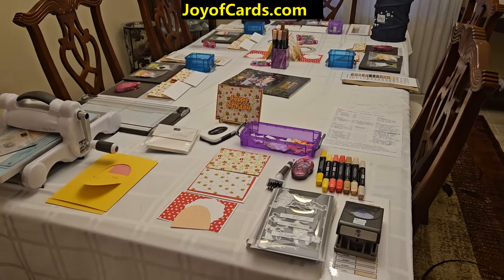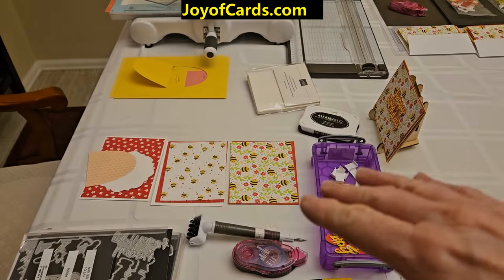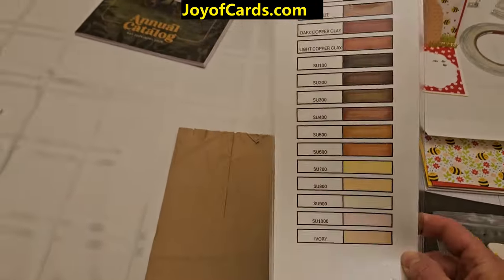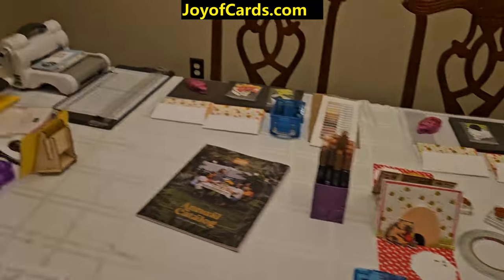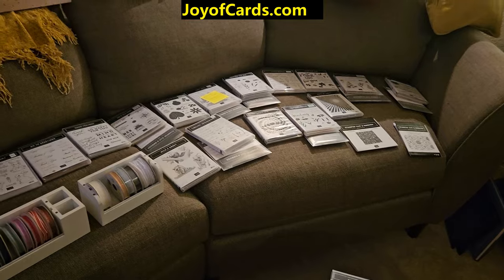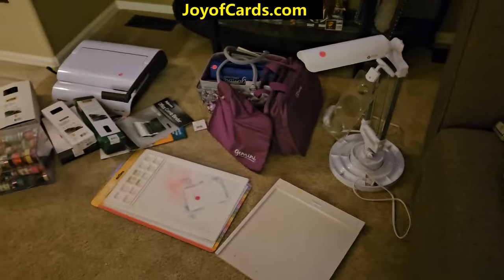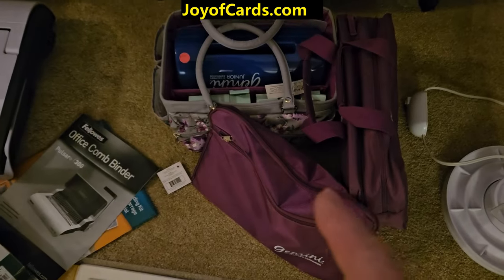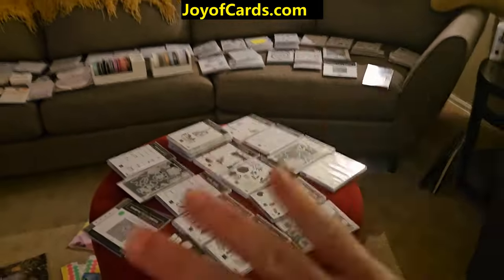Stampin' Up! Retirement Sale & Mini Card Class JoyofCards.com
Are you in the Denver are this Saturday April 13th and want to come shopping?  Put your information in the comments.

Buy all my cards and retired Stampin' Up! products on:
JoyofCards.com/shop

Online Exclusives available NOW! - to order go to:
JoyofCards.StampinUp.net - No Host Code Needed!!!

12” x 12” Paper Folders - Storage Studios Paper File 3-Pack, 12.75 x 12.95 x 0.13 Inches, Clear

Stampin' Spot & Letters Storage Box:
32 Grids Clear Plastic Organizer Box

Totally-Tiffany Embossing Station, White

Brother ScanNCut SDX125E Electronic DIY Cutting Machine with Scanner

Brother ScanNCut DX Mat CADXMATSTD12, 12" x 12" Standard Tack Adhesive for Cardstock, Vinyl, Foam and More, Replacement Accessory

Frog Tape for delicate surfaces

Card Chart - JoyofCards.com/shop